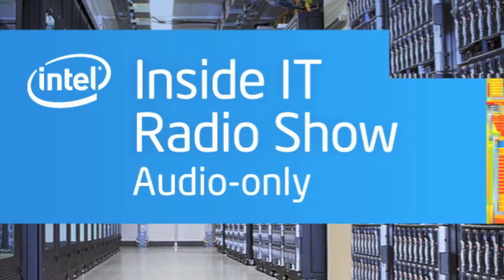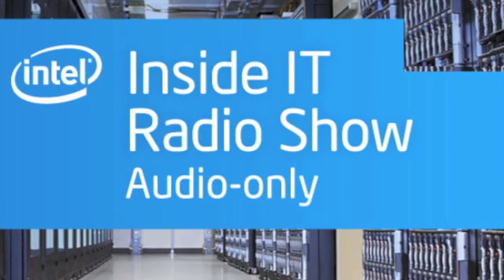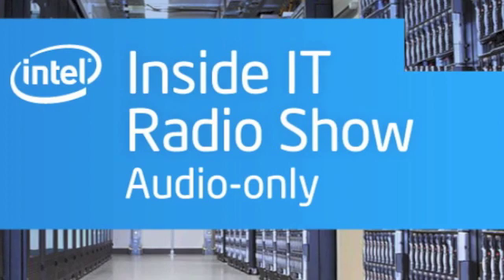Inside IT: Engineering Business Intelligence with the Cloud at Intel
IT Best Practices: Episode 68 -- The evolution of the cloud has had a profound impact on business. Cloud capabilities have opened up new opportunities, and have created new possibilities in the area of Business Intelligence. But this rapid evolution presents challenges to keep up with the latest technology, and at the same time continue to meet user expectations. To meet those challenges, Intel formed the Cloud BI Evaluation Team. It's an ad hoc group of volunteers from various organizations within Intel, and it has a singular mandate. Yatish Goel heads up the team. He's a Technical Integrator and Program Manager at Intel IT. In this podcast, Goel tells us how that team came together, what its process is, and how its helped the business focus its resources while expanding into the cloud BI space.